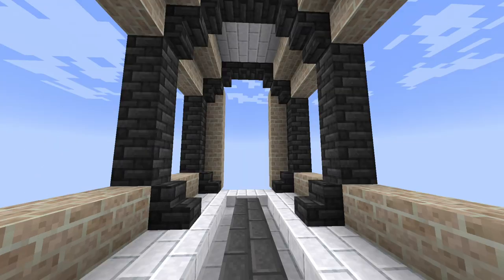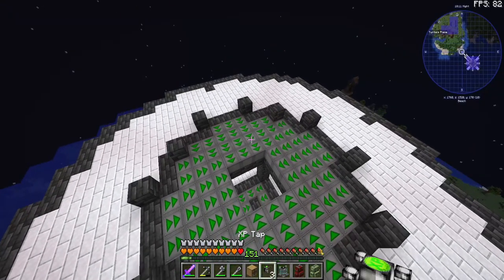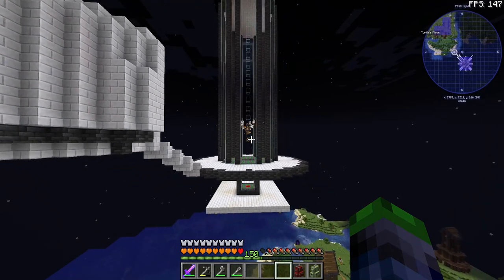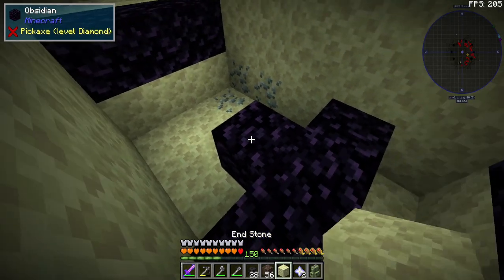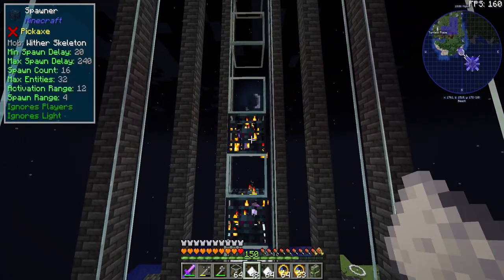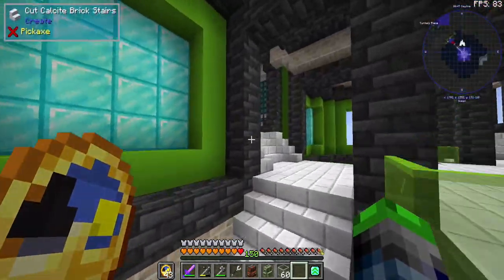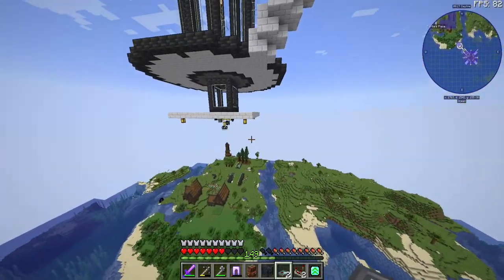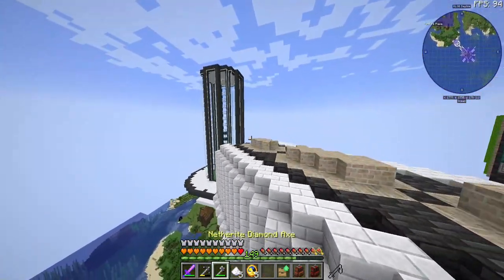All the Mods 7 | OVERPOWERED Mob Farm!! | [S2 EP23]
Today we take things to the extreme! Maybe too extreme?? SEND HELP ITS TOO POWERFUL!!!

Links!